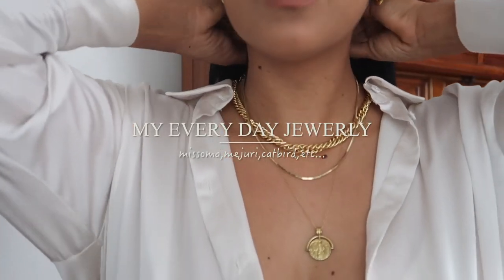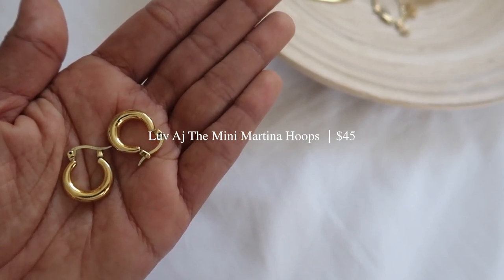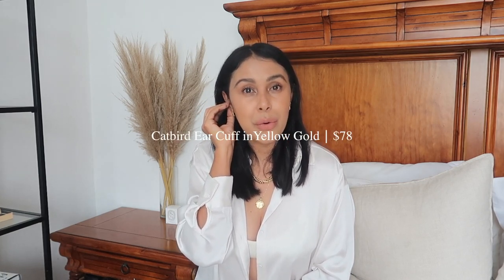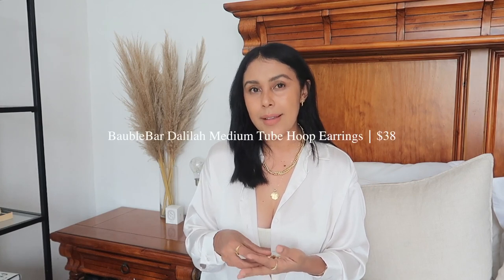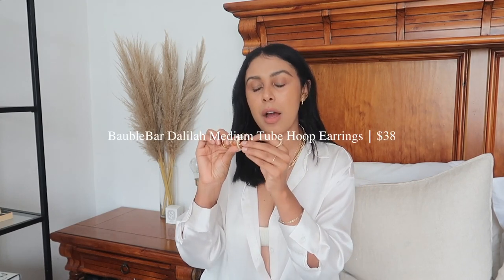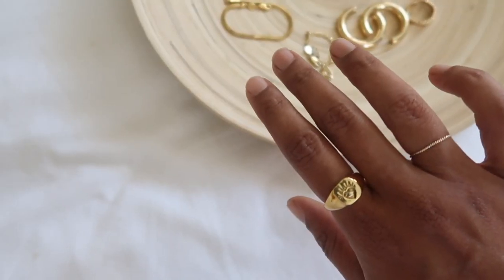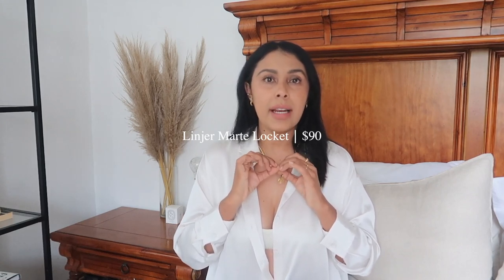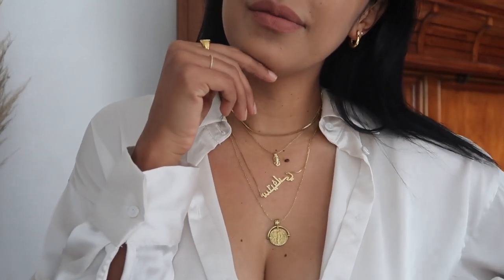MY EVERY DAY JEWERLY (missoma,catbird, mejuri...)│Estefania Delu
IN THIS VIDEO:

AnnaLou Of London 14kt Solid Gold Arabic Name Necklace -

 FILMING EQUIPMENT

Most products that feature have been bought and paid for by myself however I am occasionally sent samples to review under no obligation [*gifted item **paid for with press discount]. Opinions and views will always be completely honest and my own!